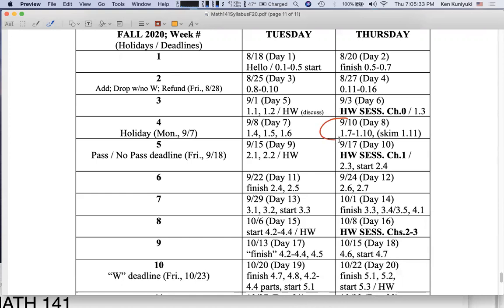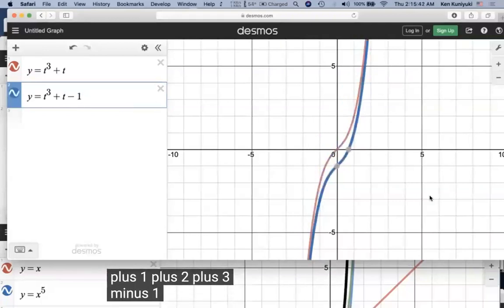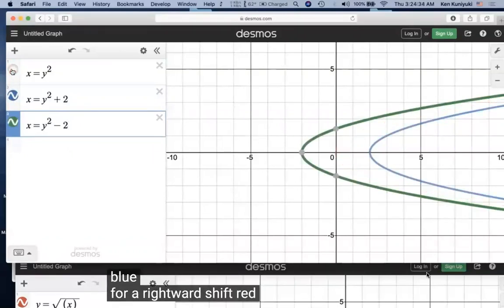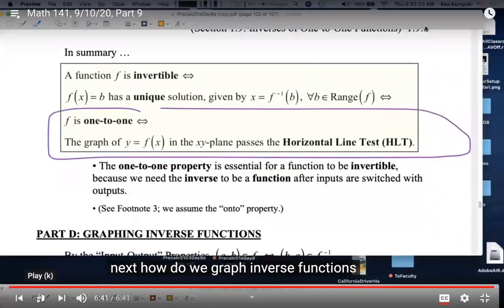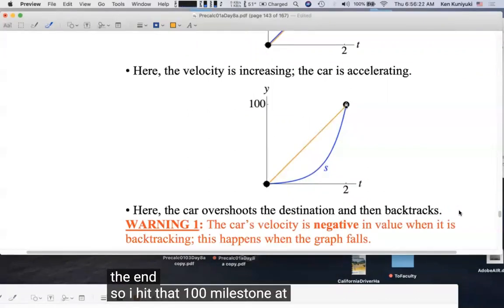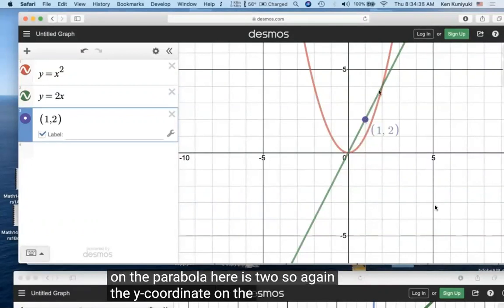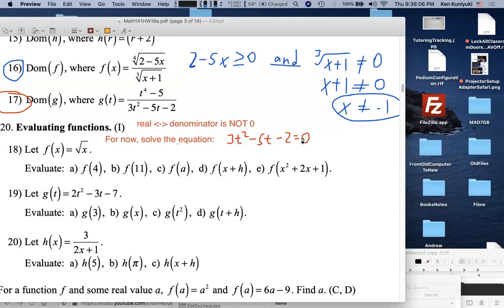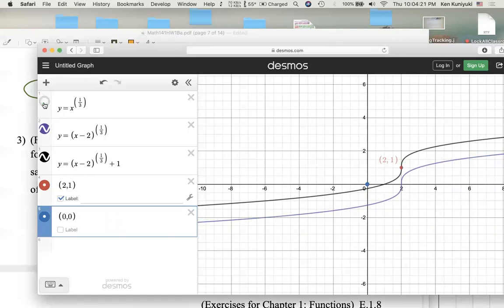Math 141 class, 9/10/20 (with Questions)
Sections 1.7-1.10;
Skim 1.11 (optional);
Questions